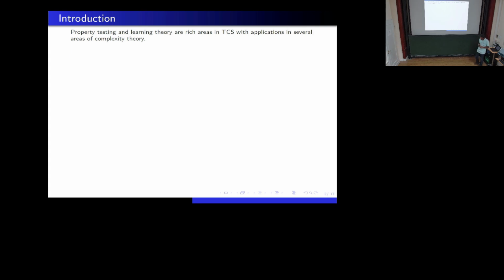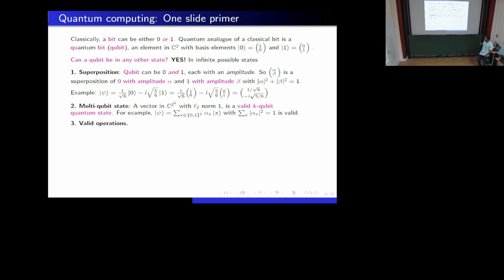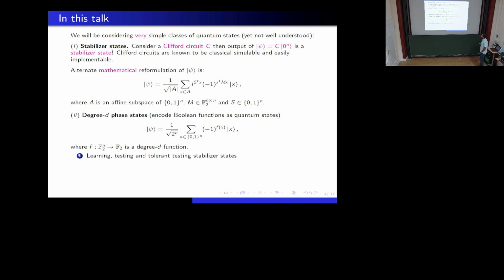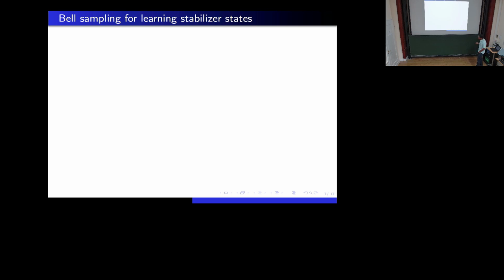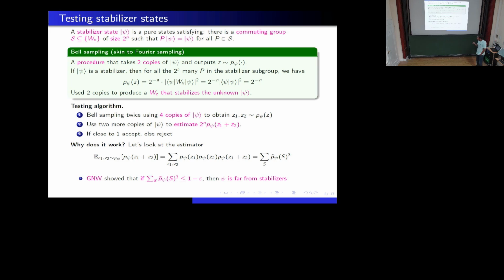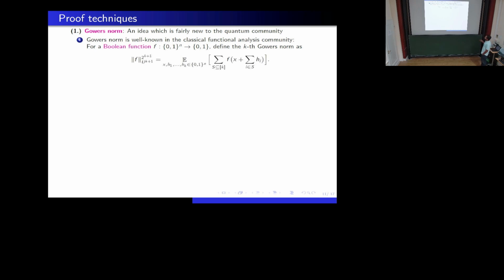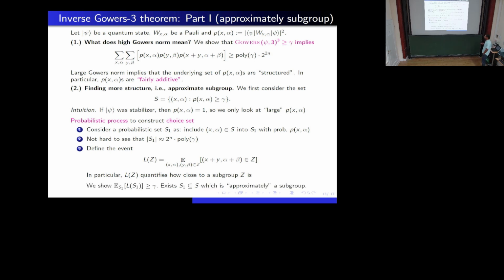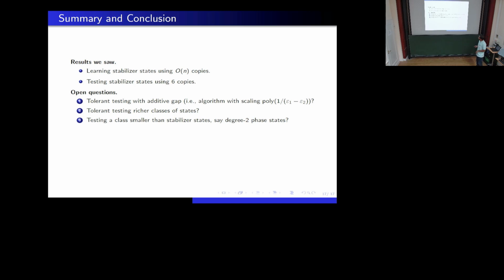Srinivasan Arunachalam: Testing and learning phase states and their variants (Part 1)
In these talks I will discuss two topics: (i) tolerantly testing and learning stabilizer states and (ii) learning degree-d phases and testing degree-2 phase states.